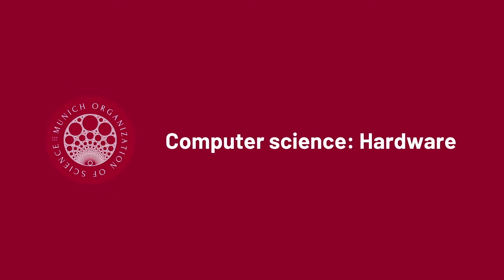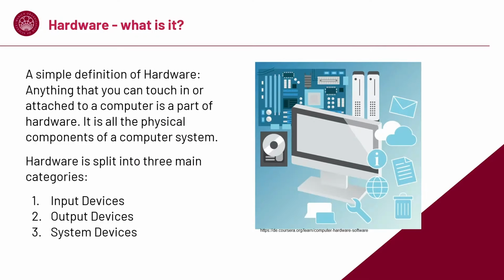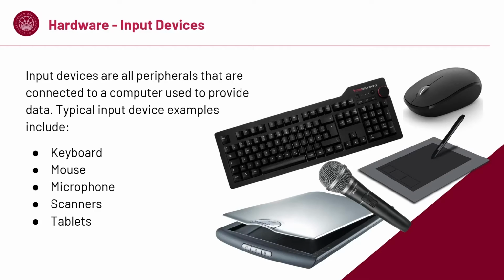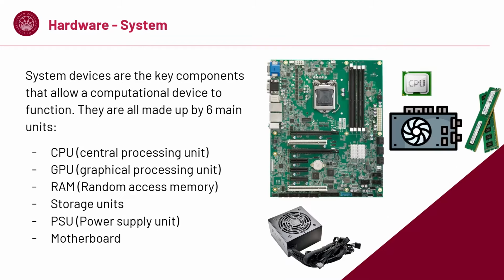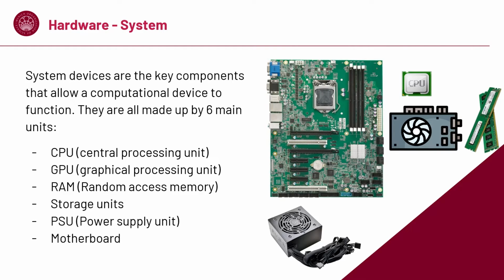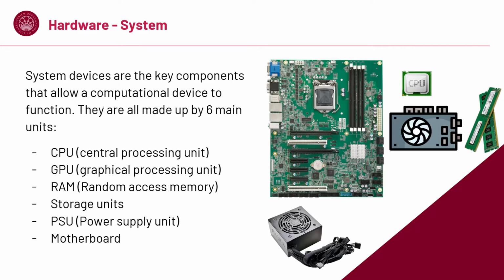Hardware — IB Computer Science SL/HL | MÜNSCI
In this lesson, we go over one of the initial topics in Computer Science, namely, Hardware.

*note: MUNSCI and MÜNSCI (difference between U and Ü) can be used interchangeably when referring to the Munich Organization of Science, given that it is an international initiative.

We put a lot of effort into making these videos as entertaining and informative as possible, all while juggling the IBDP curriculum.